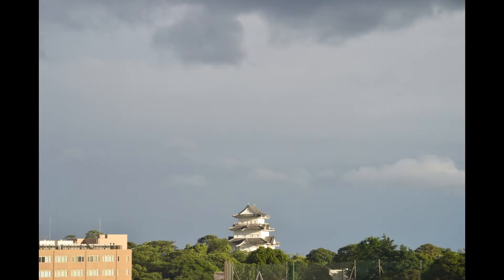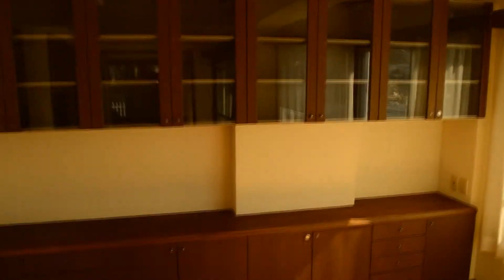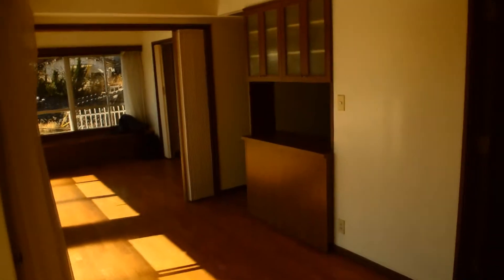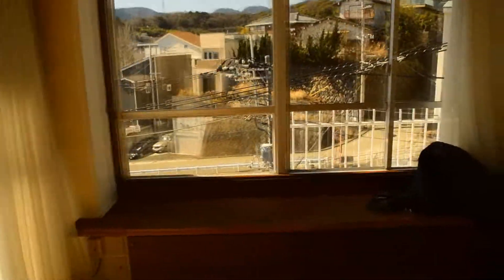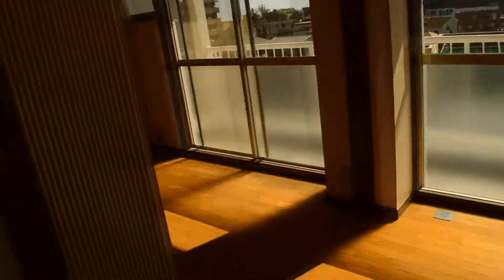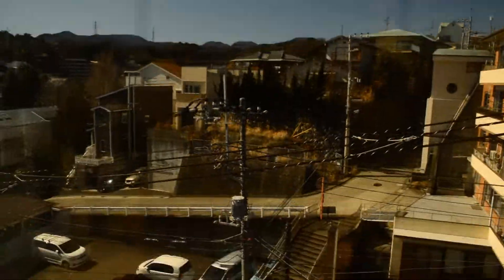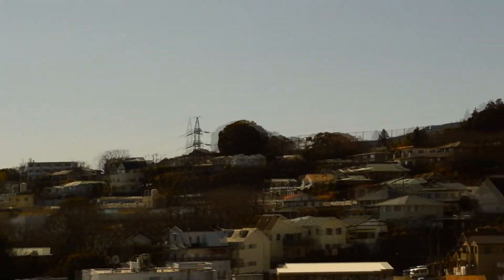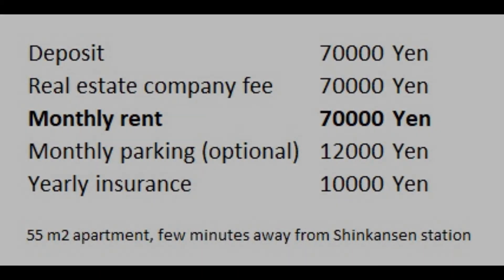Japan Life | Impression of an apartment outside Tokyo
This video will give you an impression about an apartment in a city outside of Tokyo. This particular apartment is in Odawara, around 45 minutes by train from Yokohama.